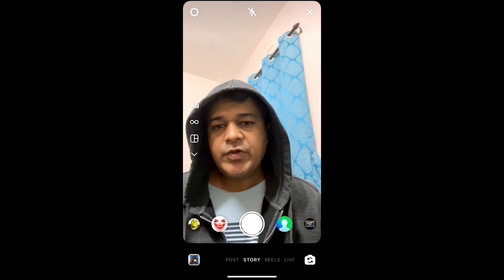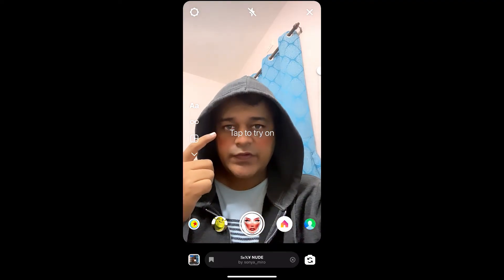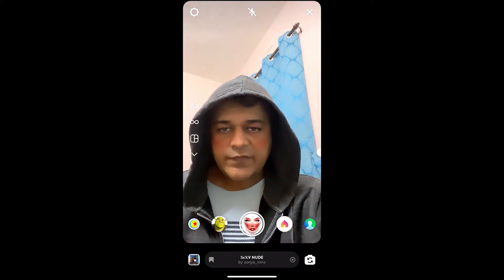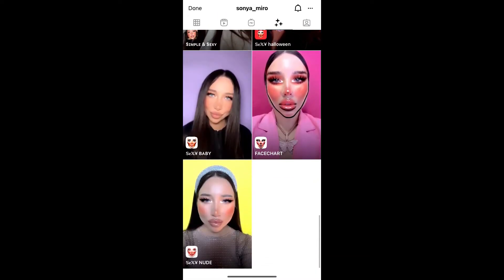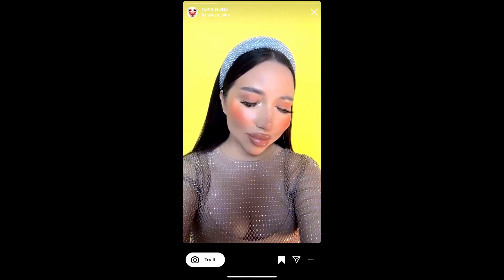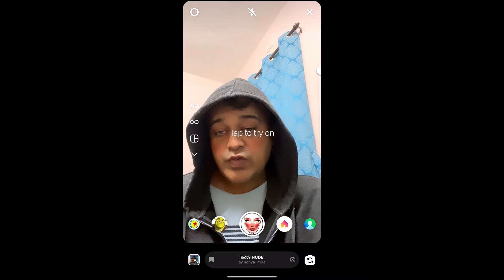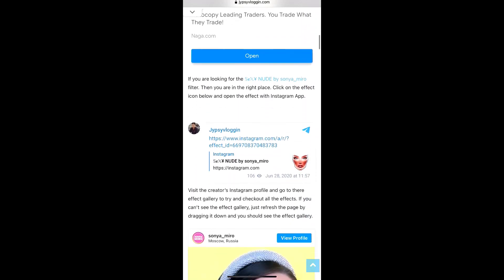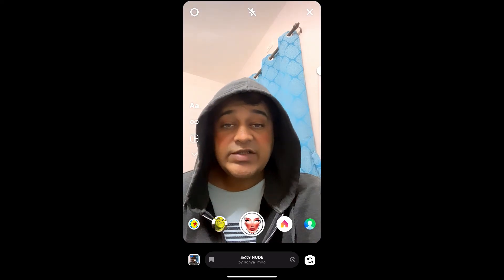How to get sexy nude filter on Instagram